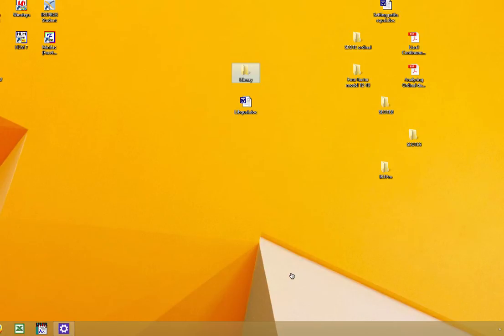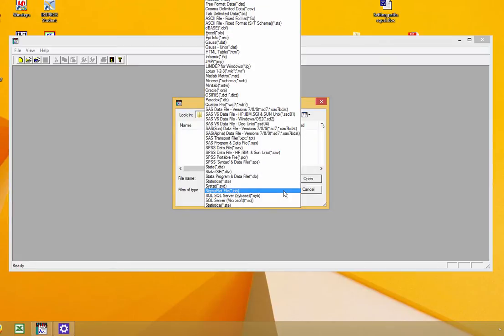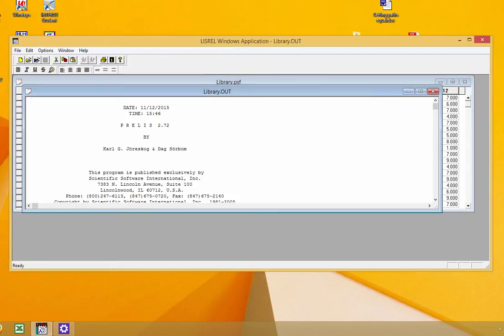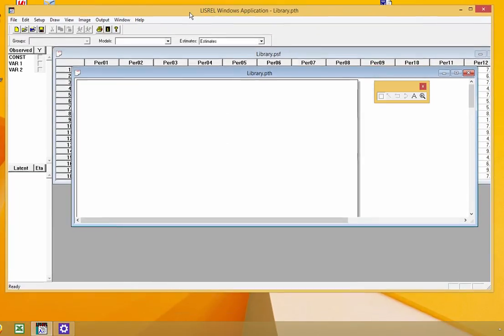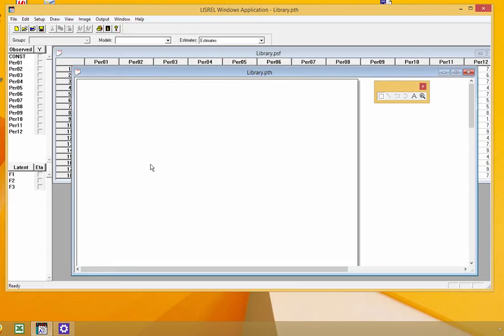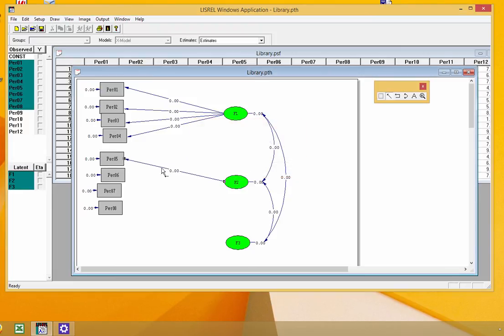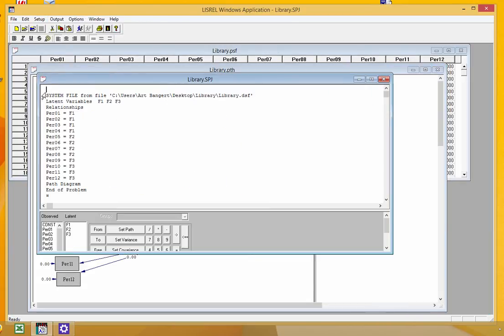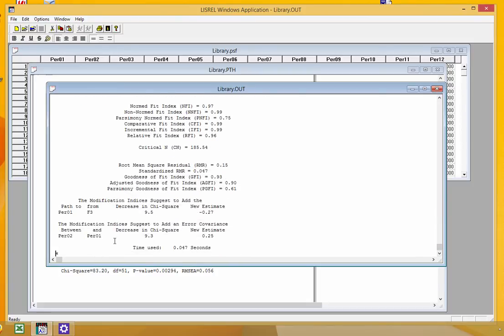Using Lisrel 8.72 for CFA with Library Quality Data